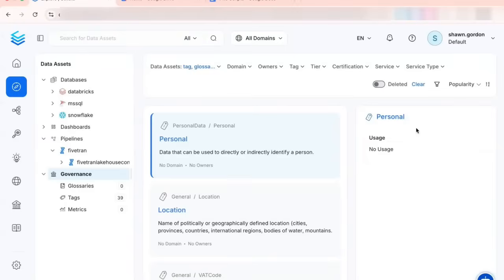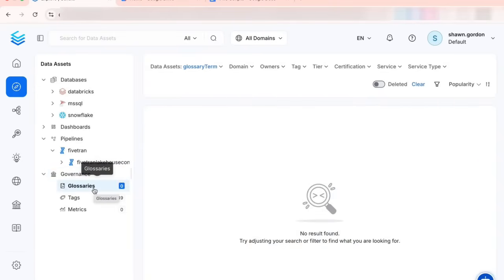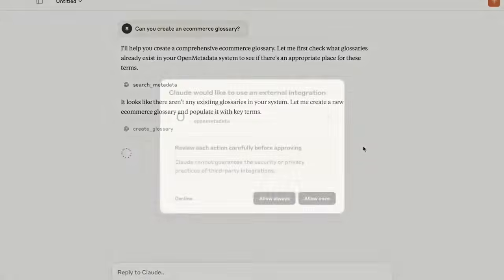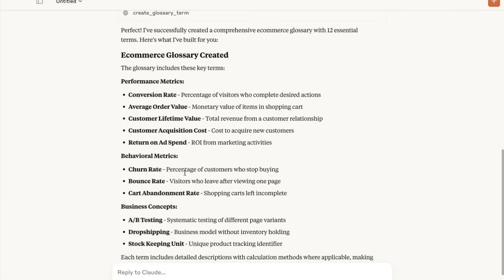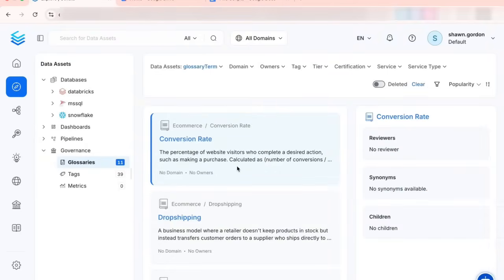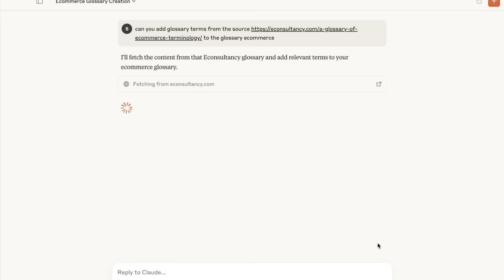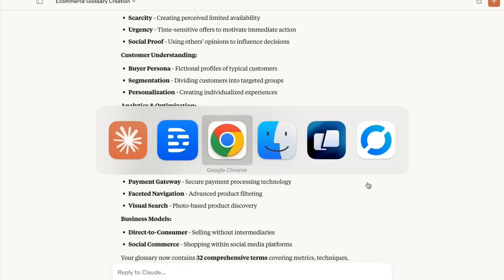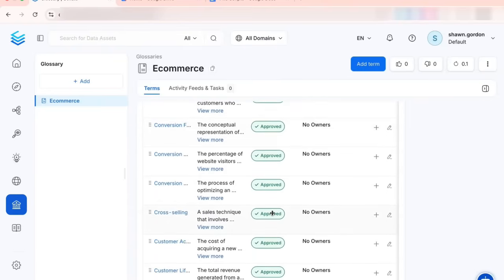Collate: Creating Glossaries Using MCP with Claude AI (v1.8)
See how Collate's enterprise-grade Model Context Protocol (MCP) support with Claude AI automates glossary creation, turning manual data governance tasks into seconds of work.

*Demo Highlights:*
* Creating an E-commerce glossary from scratch using Claude
* Automatically generating relevant business terms and definitions
* Enhancing glossaries by importing terms from external sources
* Real-time sync between Claude and Collate

* Claude analyzing your data context to suggest appropriate terms
* Instant glossary creation with 12+ essential e-commerce definitions
* Web-based term import expanding the glossary automatically
* How generated glossaries integrate with asset tagging workflows

This product demo shows how AI-powered glossary creation eliminates the manual process of building data governance vocabularies, letting you focus on higher-value data governance tasks.

Use Cases: Any data source can enhance your glossary - CSV files, websites, documentation, or business requirements.